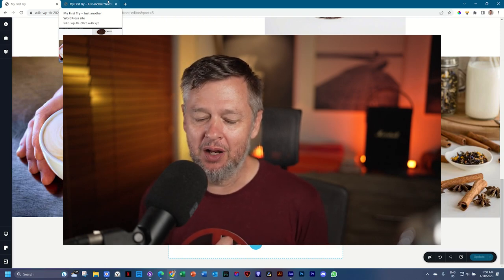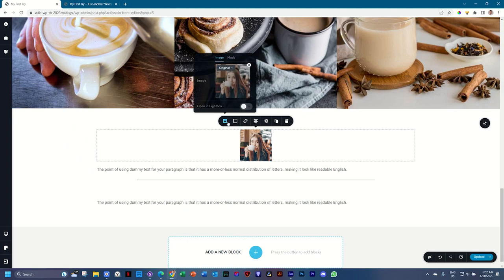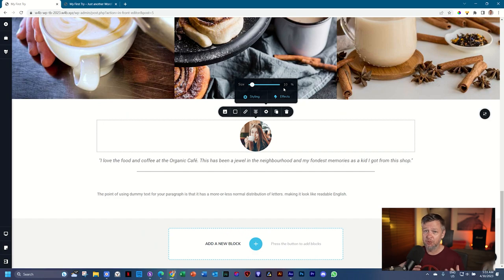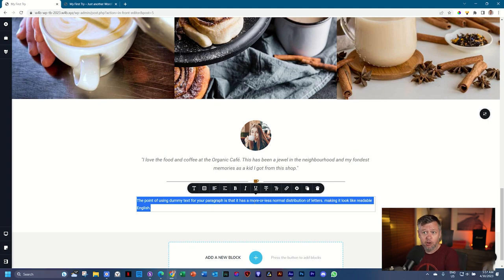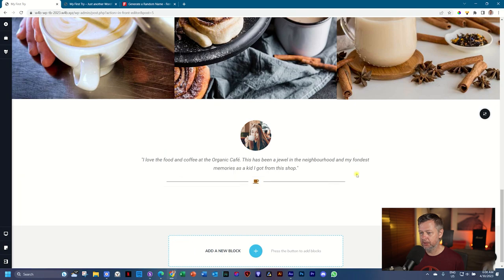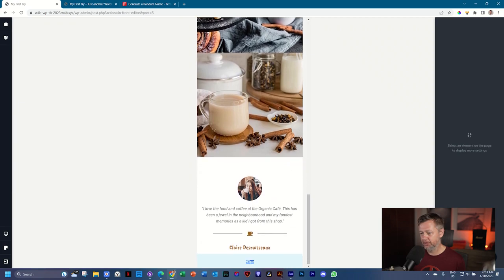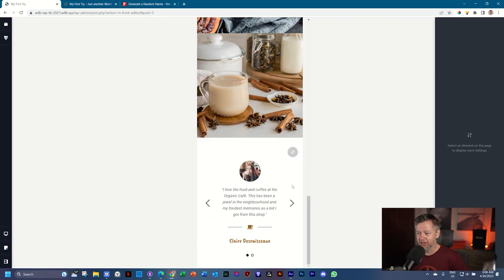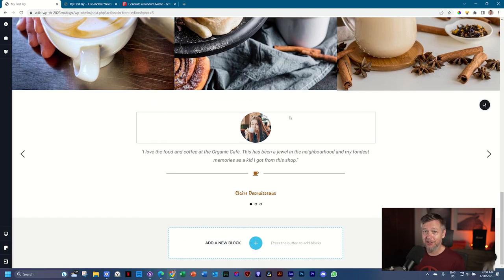11. Testimonial Block Slider | Crash Course: WordPress Total Beginners 2023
Turn any block in Brizy into a block slider -- great for testimonials!